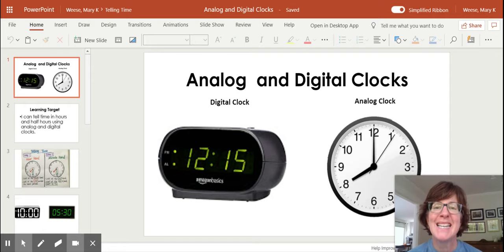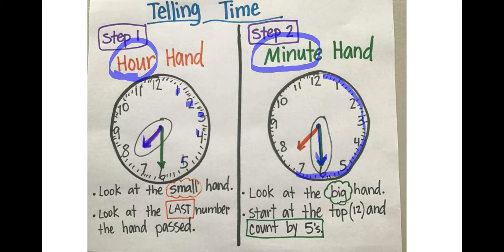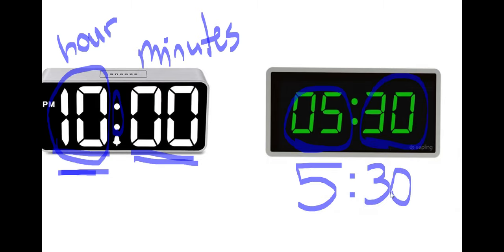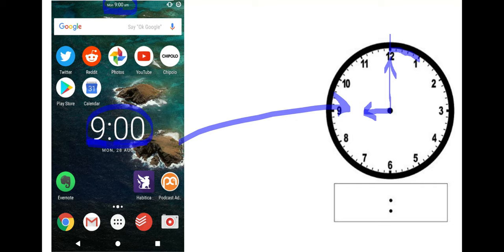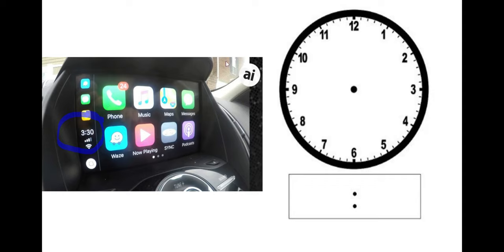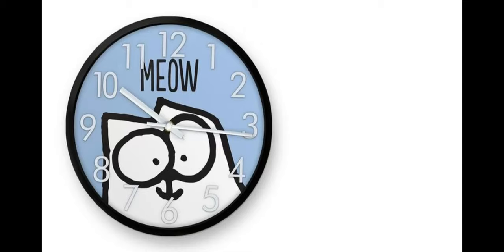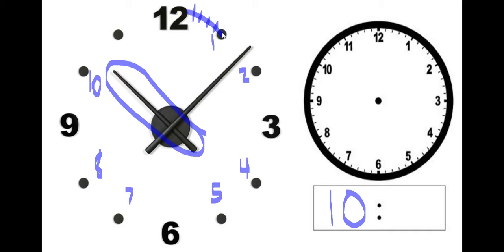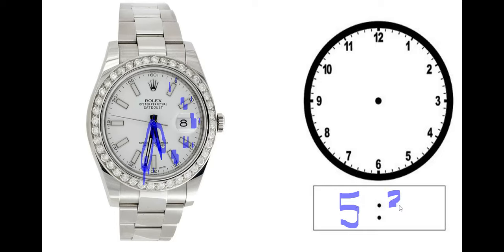Lesson 17: Analog and Digital Clocks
Home learning math lesson for April 27 - May 1